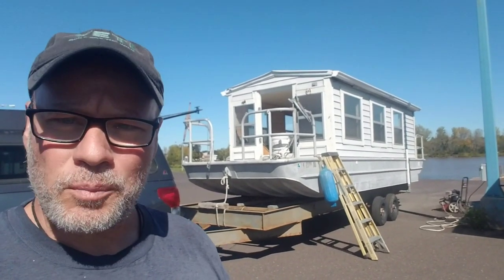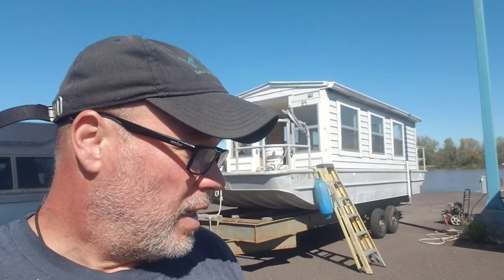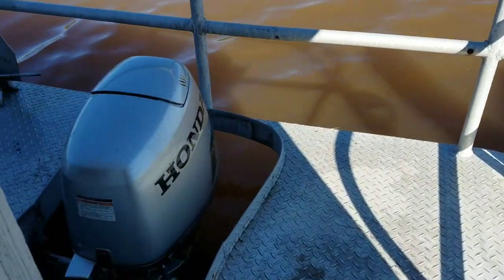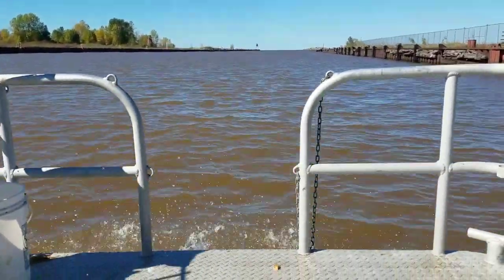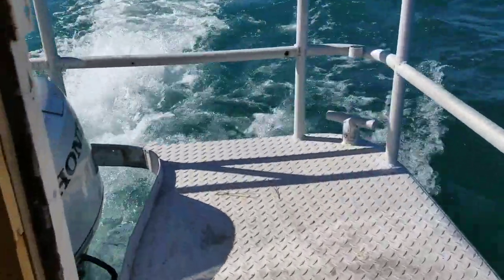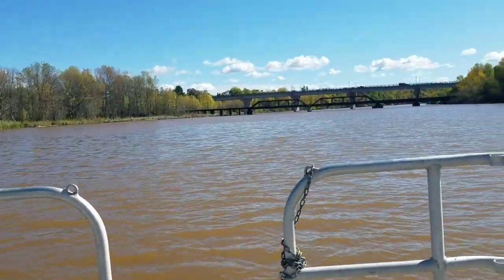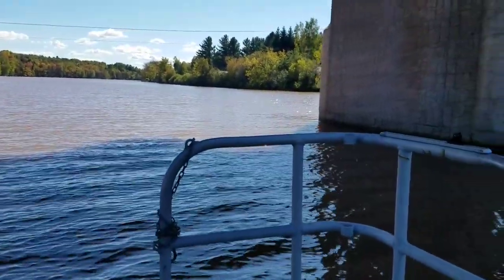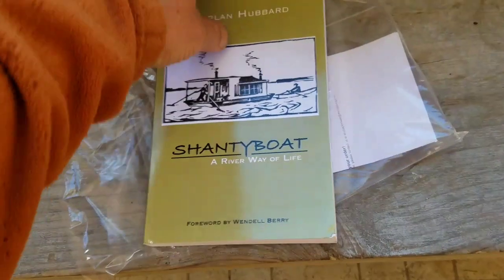Ep:10 "The Beagle Barge Beagle Build" | Slipping Under the 'ol Railroad Trestle--Part-2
Howdy fellow fellow adventurers (again)...in this episode, Wavey and I launch into the Ontonagon river again--to see if she's still runs, floats...and fits under our village nemesis...the railroad trestle!

If you're watching this in real time, Wavey and I are taking a few days off from the barge build and heading out on an "Aimlessly Wandering" adventure. There will be videos. we might even catch up with Scooter Tramp Scotty.

Shantyboat: A River Way of Life (Book) by Harlan Hubbard (Amazon link here)

Can Wavey send you a sticker? Or handcrafted post card?

Would you believe we have a store? (It's a slow work in progress)

Psalm 18:36
“You gave a wide place for my steps under me, and my feet did not slip.”

See y'all again soon...
Brenton & Wavey